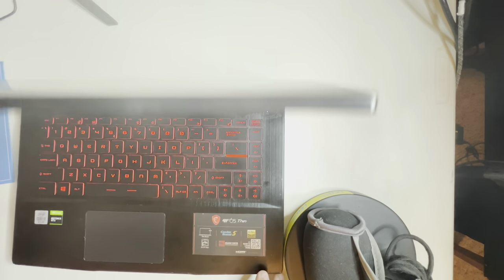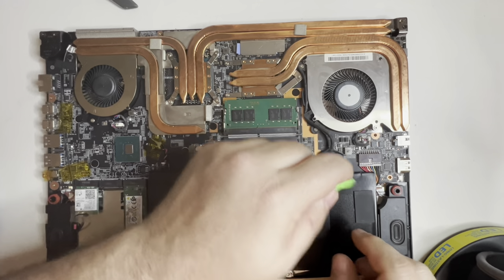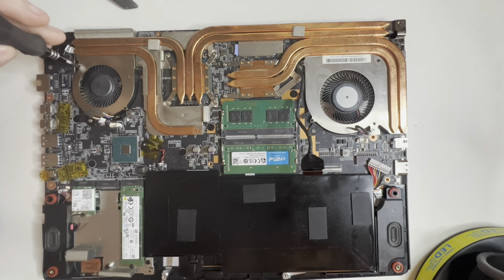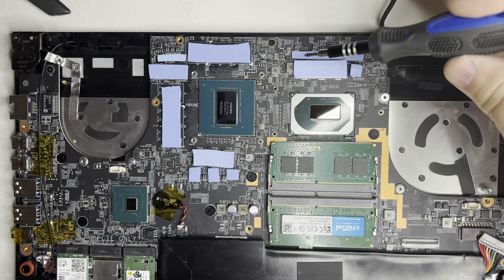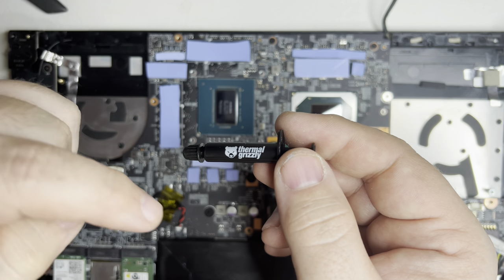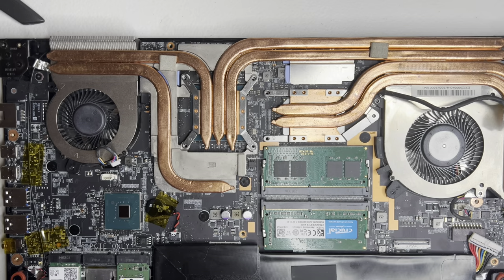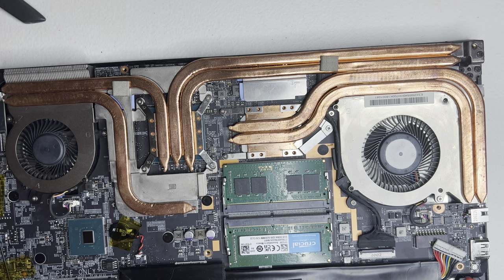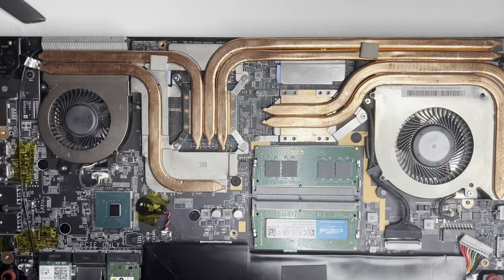How To Fix MSI GF65 10SDR From Overheating And Thermal Throttling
In this video, I show you step-by-step how to fix a MSI GF65 Thin 10SDR laptop from overheating.   I know a lot of people under Voltes or change the power plan in power management, but this is a legitimate fix where you do not have to slow down your laptop at all and it will work good.  The video is a little long and you’re welcome any time to speed the video along by fast forwarding.  I hope this video helps and I also believe this method will work on other ultra thin laptops.

Products bought to fix the laptop:

1. OwlTree 4 Pack Thermal...

2. Portable Invisible Laptop...

3.  Thermal Grizzly Kryonaut The High...

4.  30 Pieces 2.6 x 0.8 Inch Silicone Thermal Pad Reusable Thermal Conductive Silicone Pad Each Thick for Gpu Heatsink CPU Chip Heat Conduction or LED Heat Conduction (Light Blue)